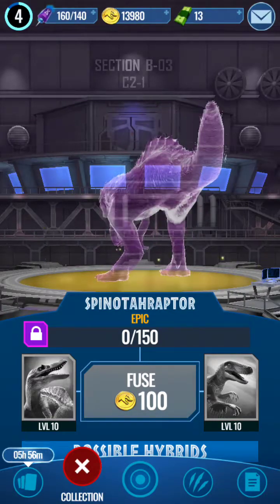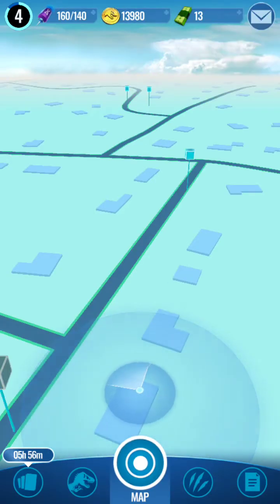Jurassic World Alive (6)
Tumblr: dragongirlcospayer and dragongirlartist Amino: DragonGirlArtist: Warriors, Pokemon, Pokemon Go, Pokemon Duel, Homestuck, Overwatch, Undertale, Off, NitW, Pakka Pets, PDPTS, MHS, FNaF, BaTIM, MrCreepyPasta, Creepypasta OC Haven, Dream Daddy, VR Chat, Anime and Manga, Blue Exorcist, Black Butler, Panty and Stocking, Miraculous, Villainous, Invader Zim, Gravity Falls, Rick and Motry, SVTFOE, Steven Universe, Zootopia, Aggretsuko, Superintendent, Arts and OCs, Furry, Horror Twitter: DragonGirlACG Instagram: DragonGirlArtistCosplayerGamer DeviantArt: DragonGirlArtistCosplayerGamer